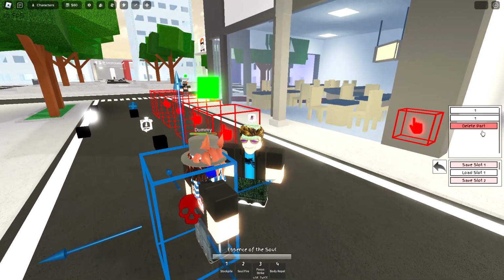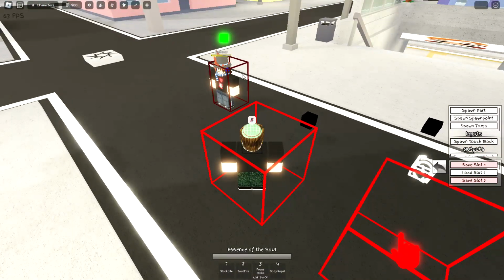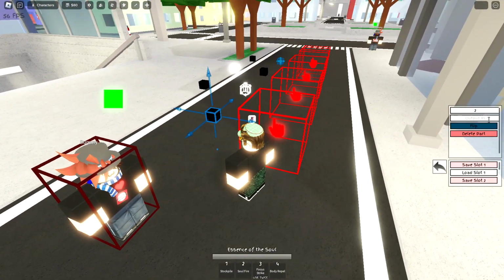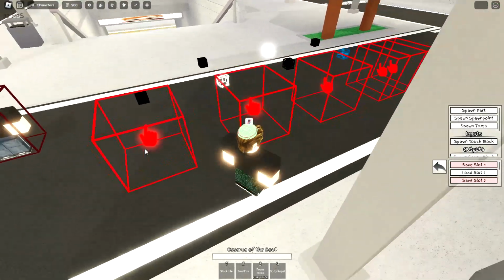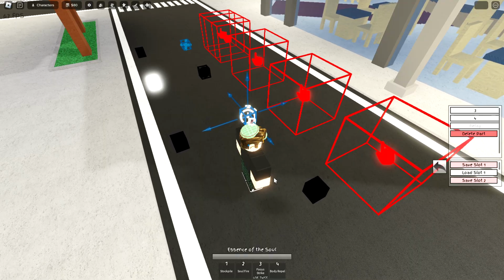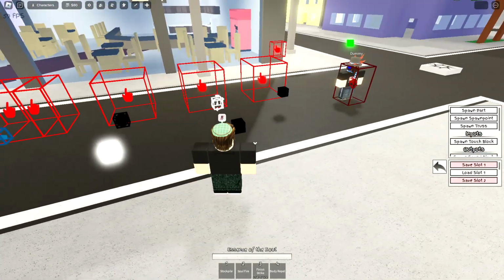Explaining the new LOGIC FEATURE in JJS!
I explain the logic feature. I am bad at explaining stuff so idk.

0:00 Intro
0:21 Touch part (With damage and light interactions)
2:05 Timer Block
3:24 Not Block
4:38 And Block
7:04 Light Switch
7:40 Outro